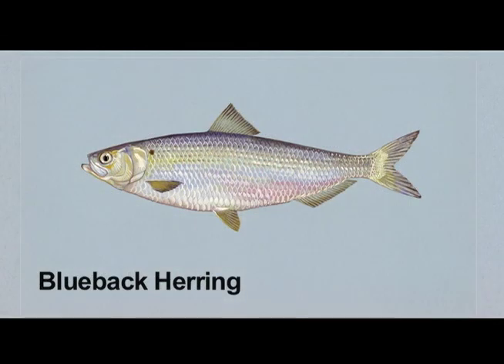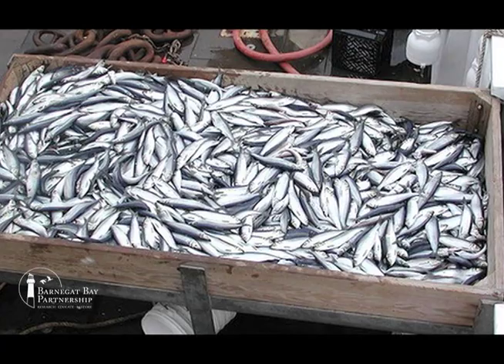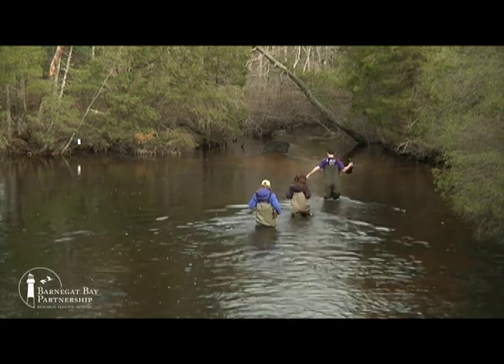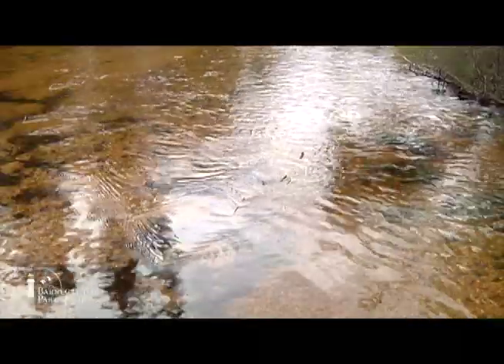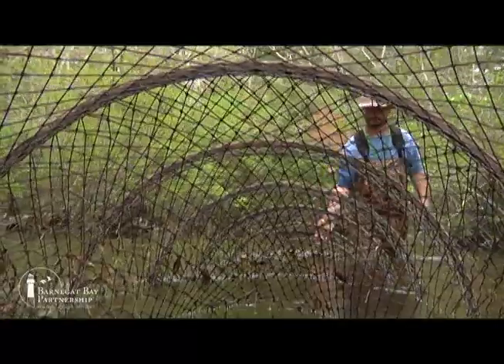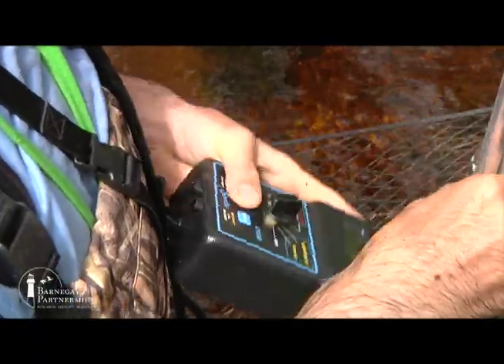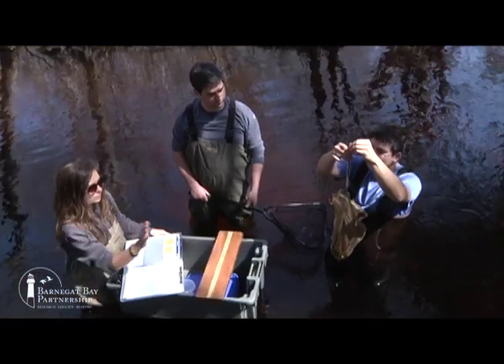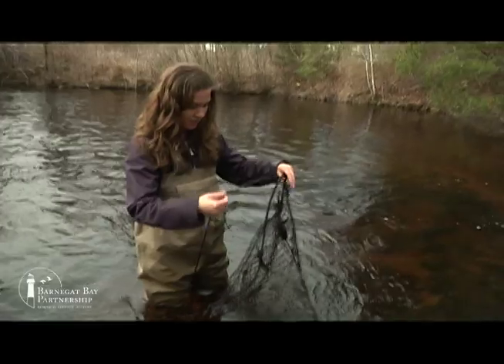Dam Removal on Westecunk Creek Benefits River Herring Population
Barnegat Bay Partnership researchers study river herring populations in Westecunk Creek, a tributary of the bay, both before and after removal of a dam that was blocking fish passage. River herring populations have undergone a steep decline along the Atlantic coast in recent years.  One of the causes is barriers like dams that impede fish movement upstream for spawning.